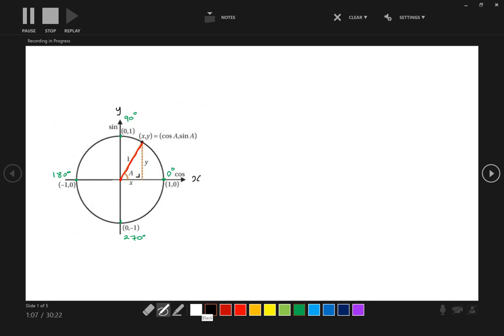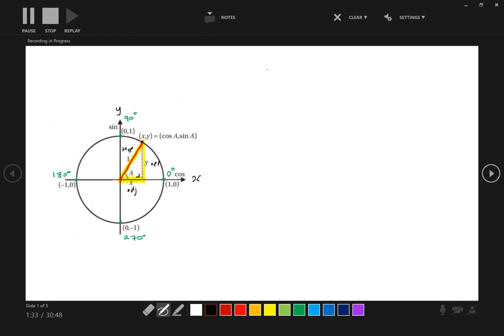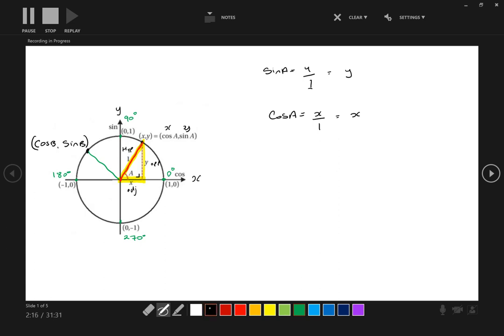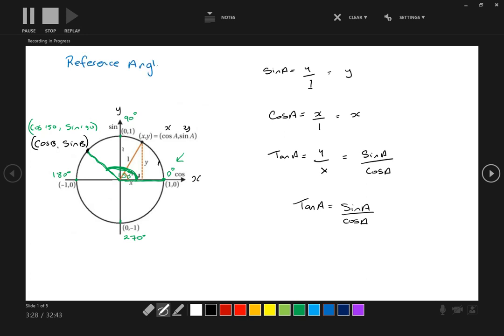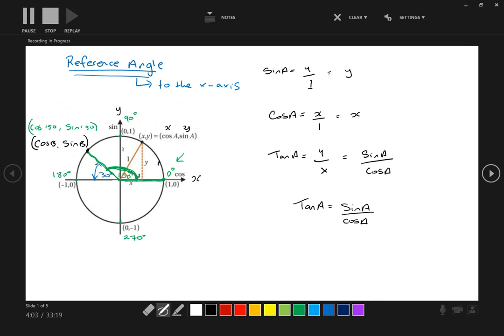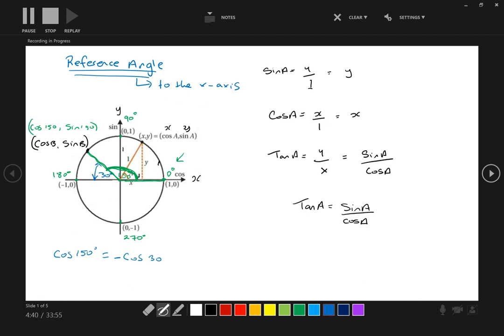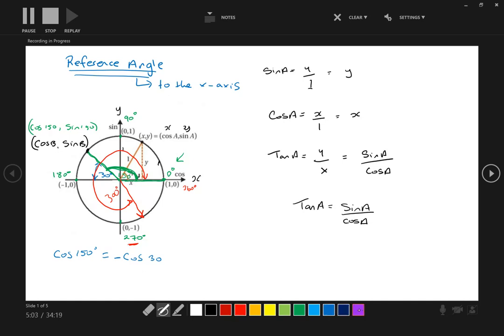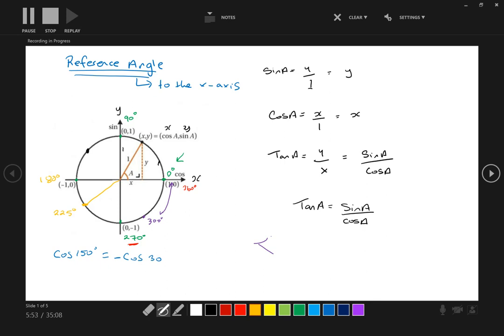Amendment to Unit circle video 1